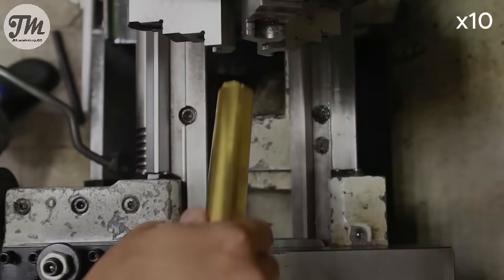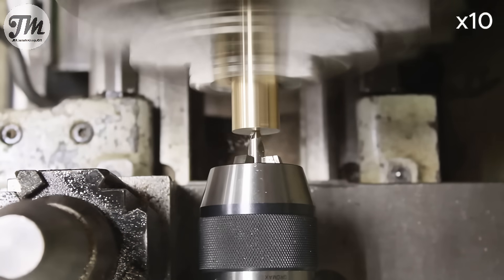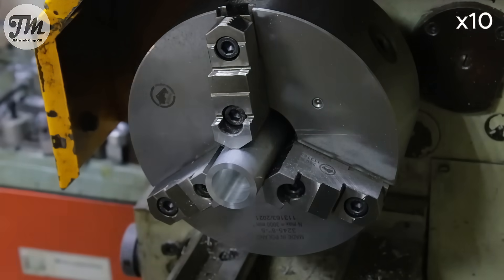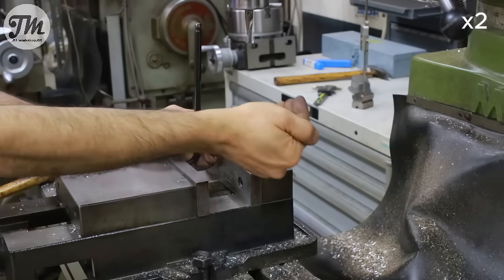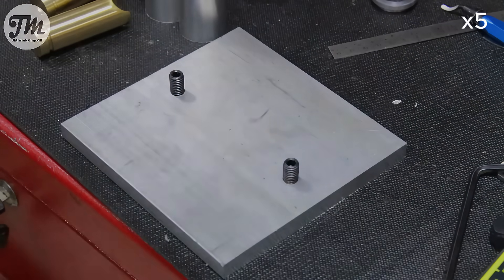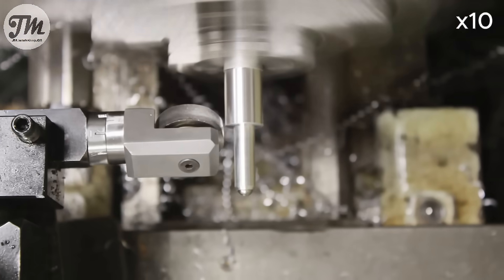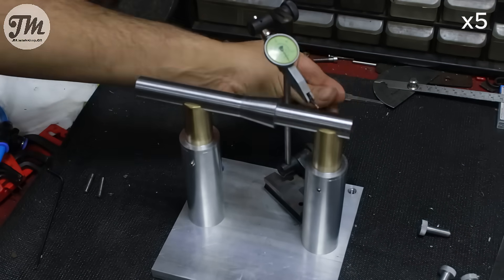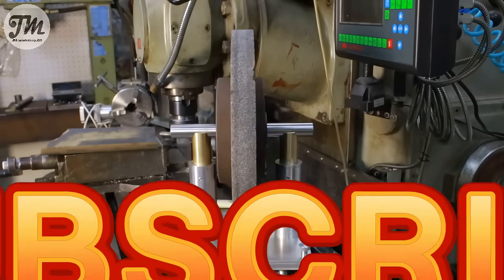I Built a Frictionless Grinder Wheel Balancer (Air Bearing)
Today I am making a grinder wheel air bearing balancer for my surface grinder.
JM